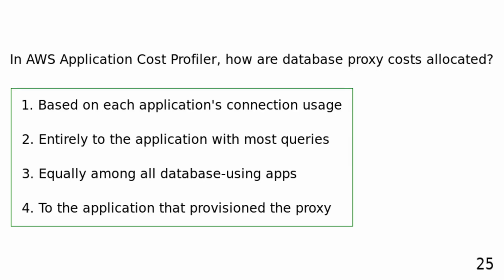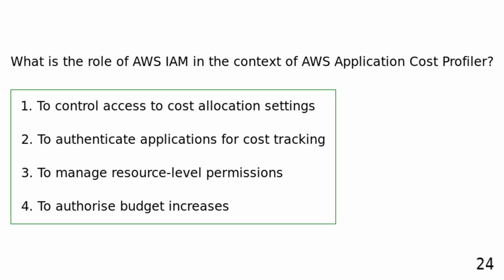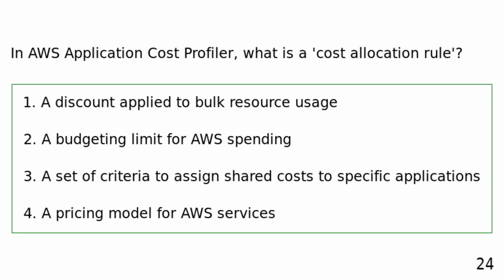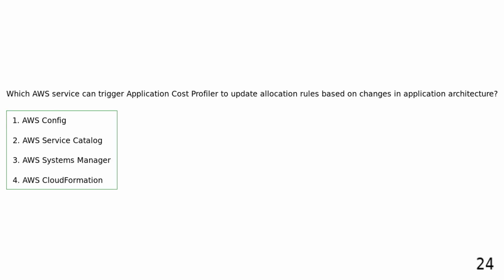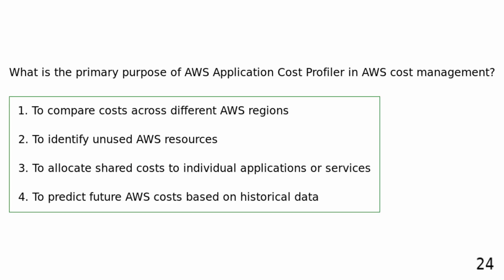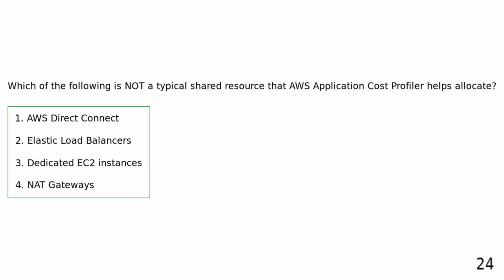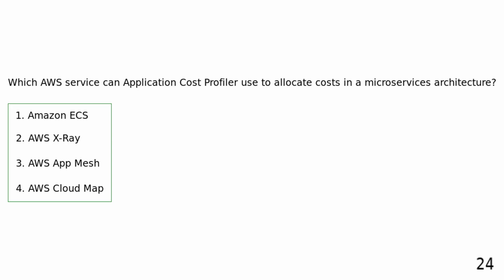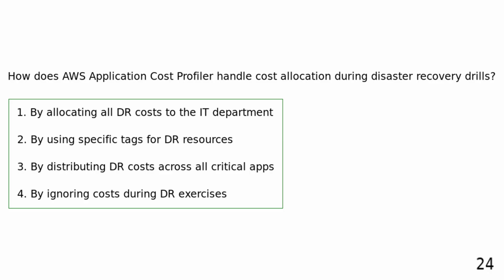AWS Application Cost Profiler - Quiz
AWS Application Cost Profiler